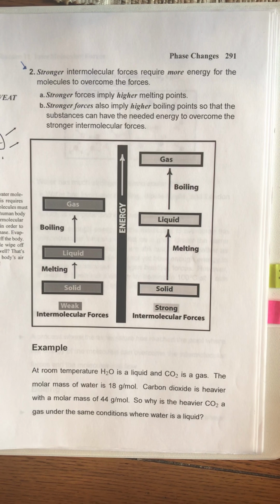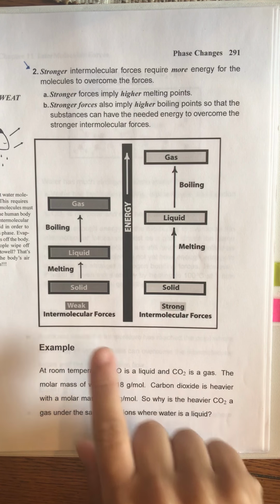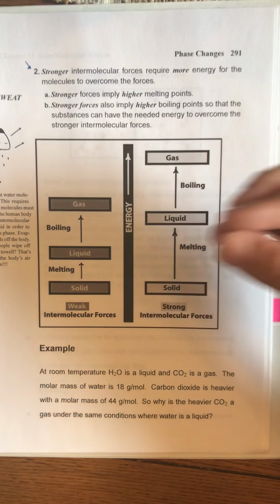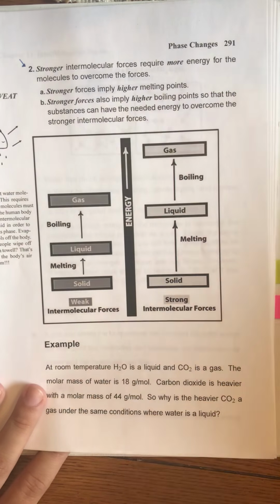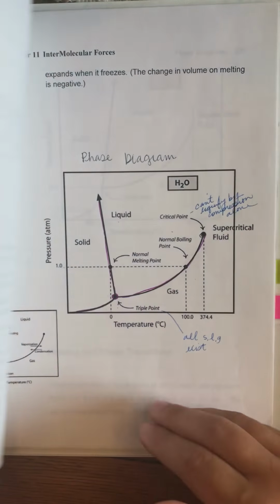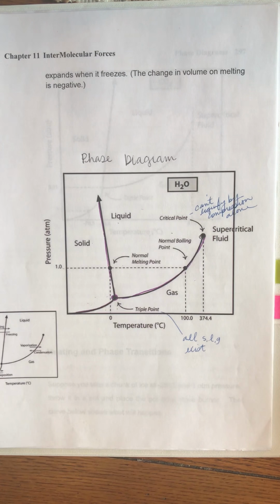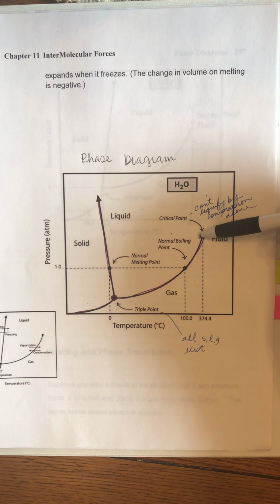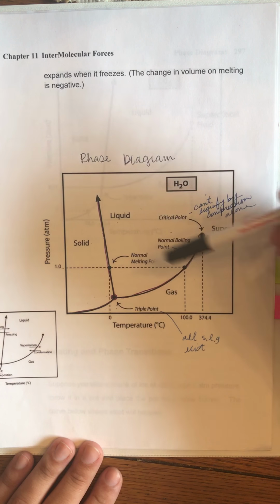Chapter 11 Part 4 Notes